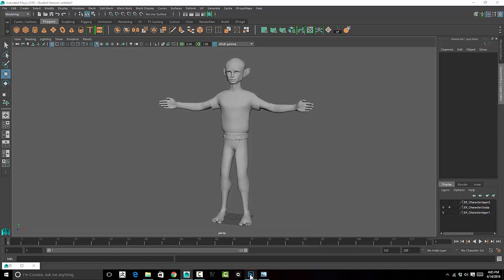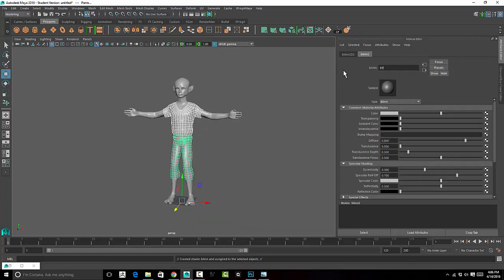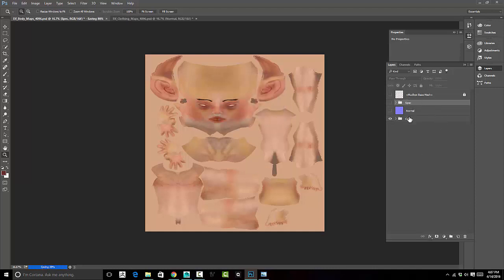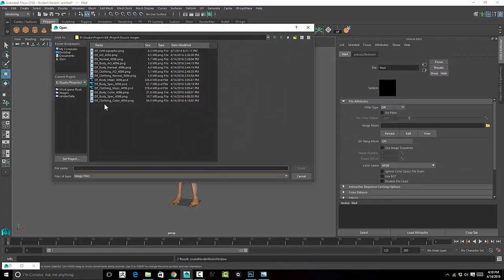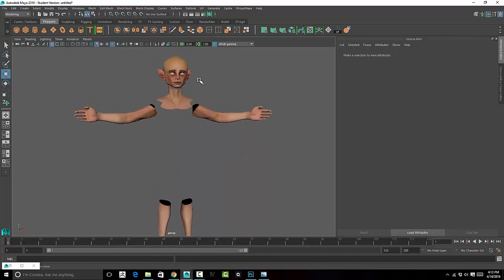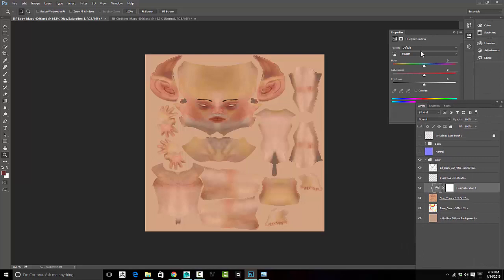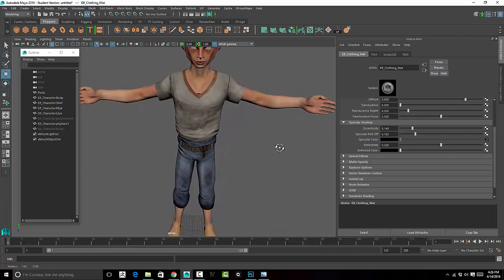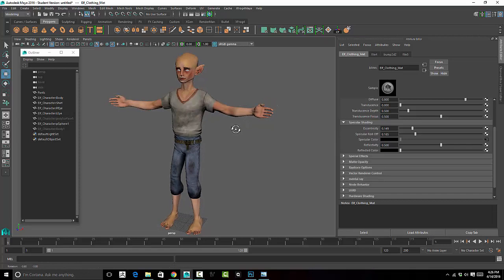Character Modeling Part 34: Editing Maps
Editing Maps